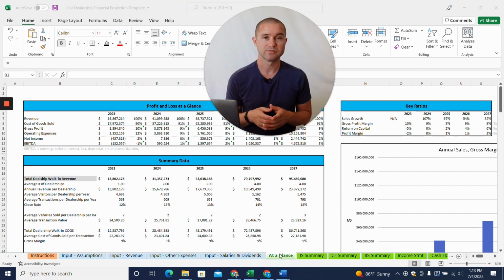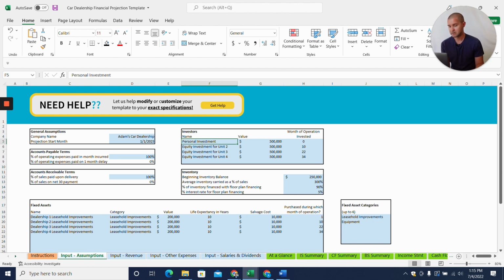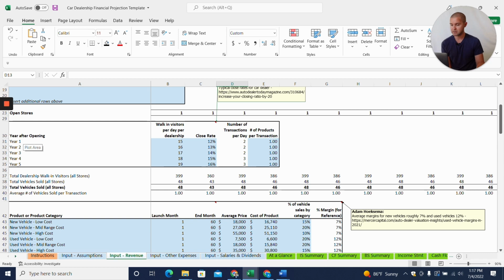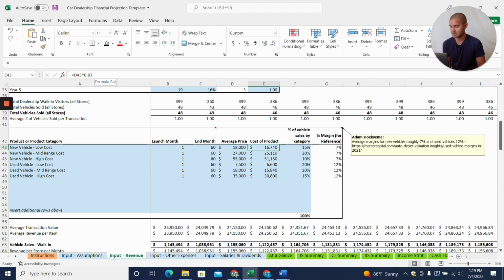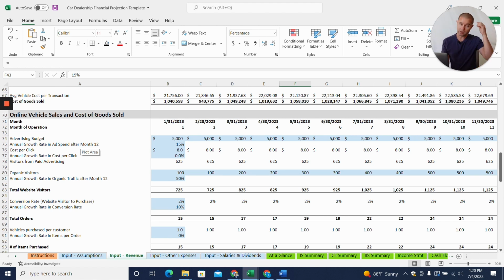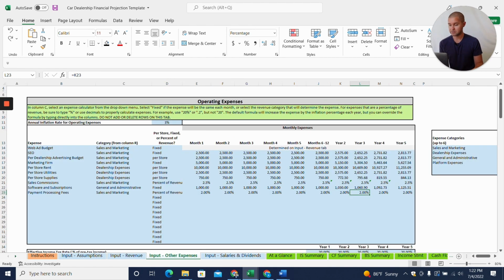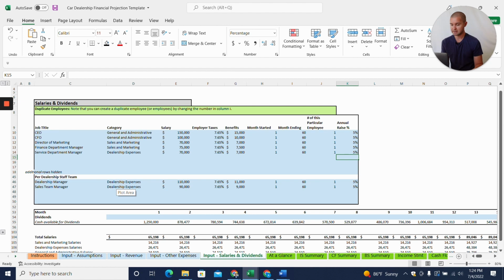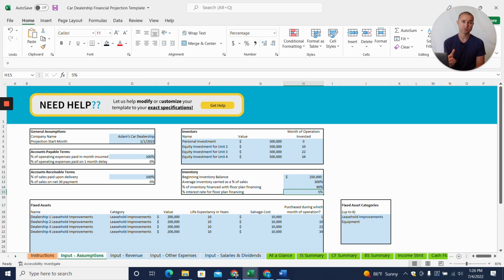How to Start a Car Dealership: Creating Financial Projections & Pro Formas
Given the shortage in chips and other materials needed to produce new cars caused by the global pandemic and supply chain issues, the prices and demand for cars both used and new have skyrocketed with no foreseeable decline any time soon. So, you may be thinking about starting your own car dealership. A very important aspect of starting a car dealership is making sure you understand the cost of your inventory and what price you need to sell your inventory at to insure you are maximizing profitability. In this video, Adam walks through how to create comprehensive financial projections for a new car dealership.

00:00 Intro to creating financial projections for a car dealership
00:47 Preview of startup car dealership financial pro forma statements
01:36 Starting Assumptions for car dealership financial projections
03:13 Projecting revenue and COGS for a car dealership
07:49 Planning operating expenses for a car dealership
09:18 Planning salaried staff expenses for a car dealership